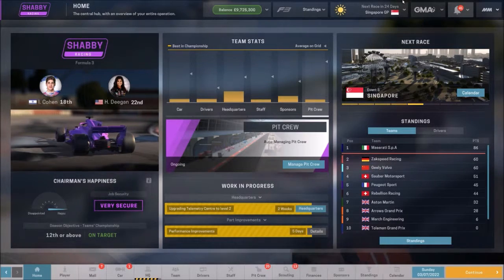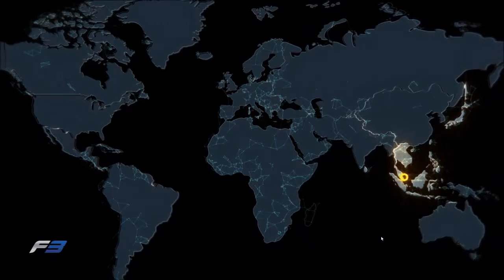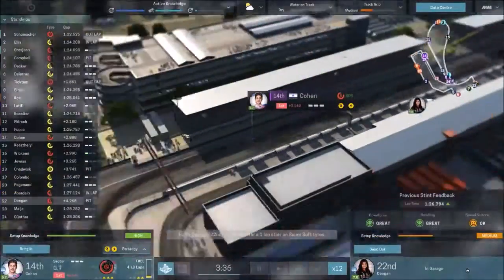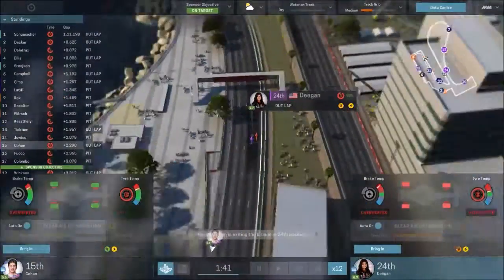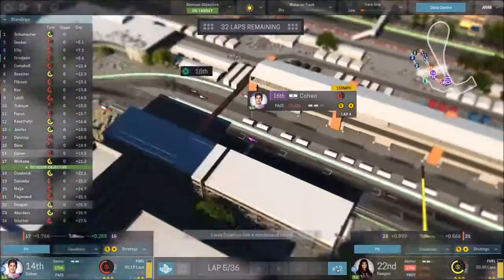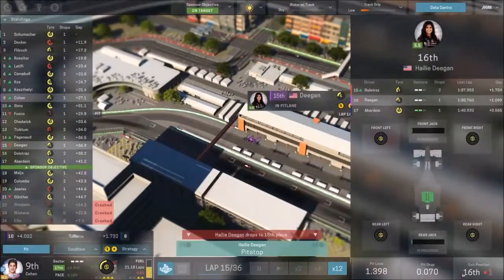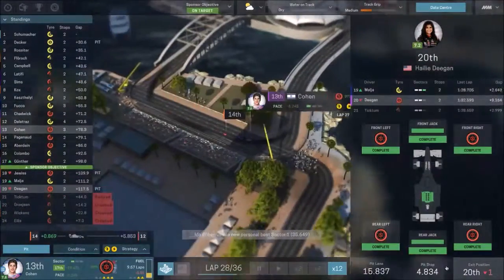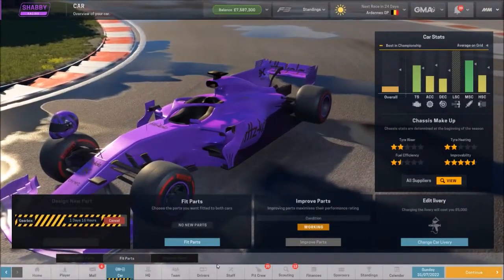MotorSport Manager - Episode 31 - Strong Race Weekend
Motorsport Manager is a racing management-simulation strategy video game developed by British video game developer, Playsport Games. The game was released on iOS in August 2014 and Android in 2015. A desktop version of the game was published by Sega on macOS, Microsoft Windows and Linux operating systems in November 2016.

The game has received regular updates and patches, including downloadable content on the PC versions, since release. The latest iteration of the game on the PC version was released on 1 November 2017.[1]